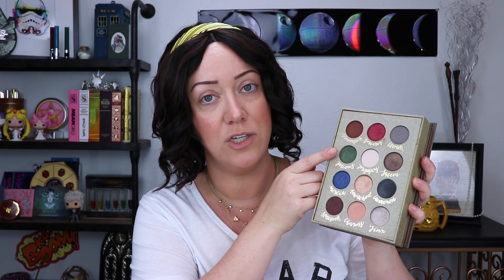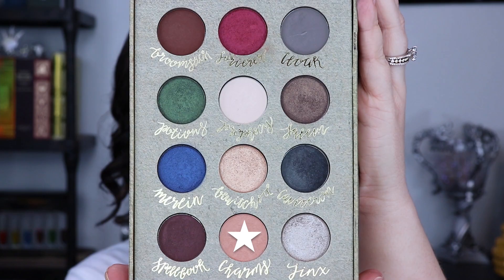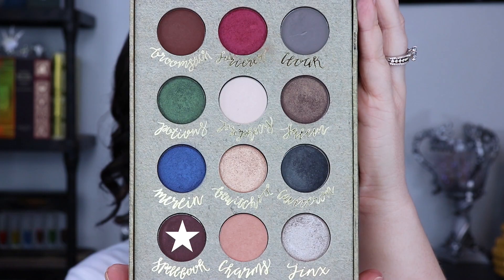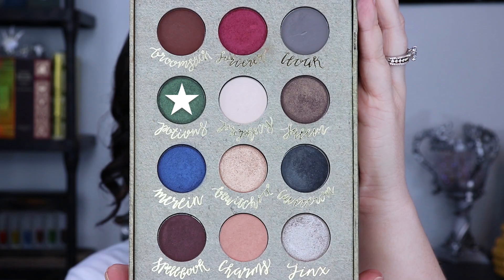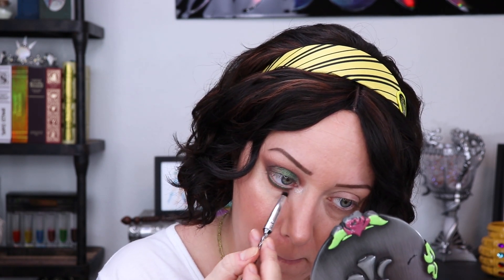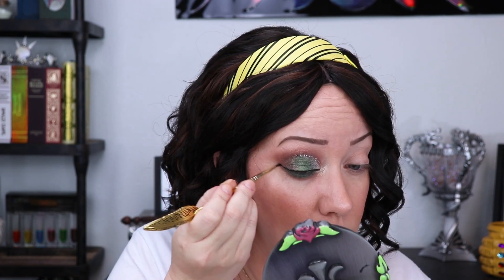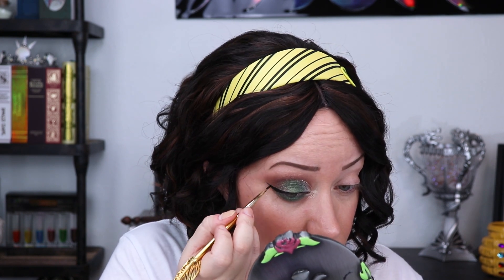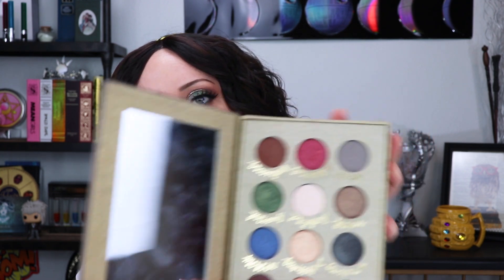Storybook Wizardry & Witchcraft Palette | Throwback Thursday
For this week's Throwback Thursday I'm bringing it back to the palette that started off my channel, the Storybook Cosmetics Wizardry & Witchcraft palette!

Wizardry & Witchcraft palette
Quill and Ink Liner
Sorcerer Liquid Lipstick (available only in the Wizardry & Witchcraft lip collection)